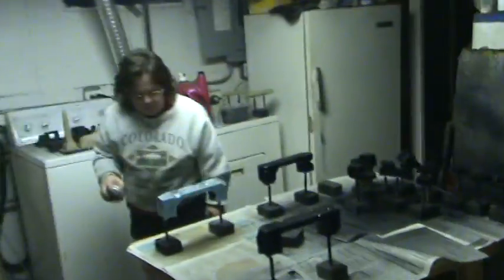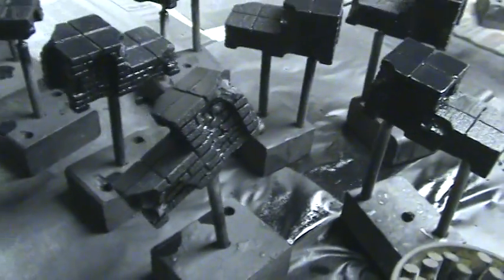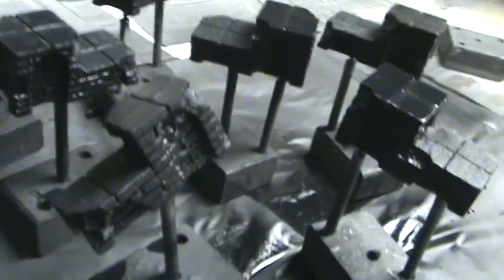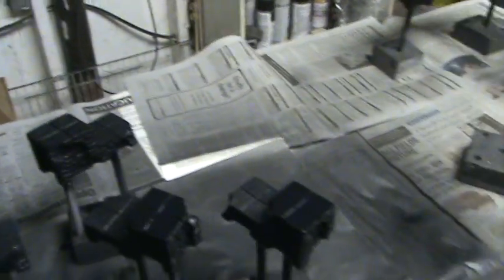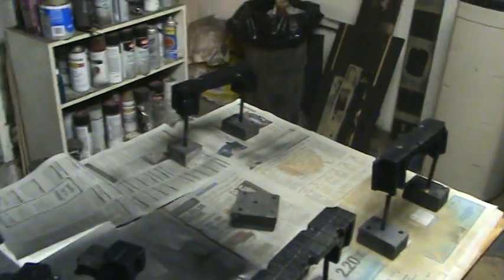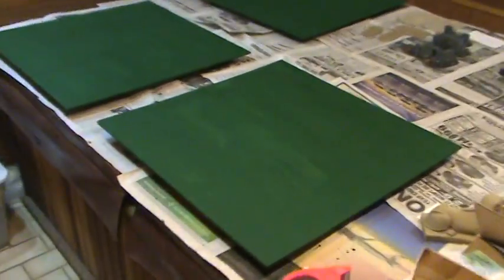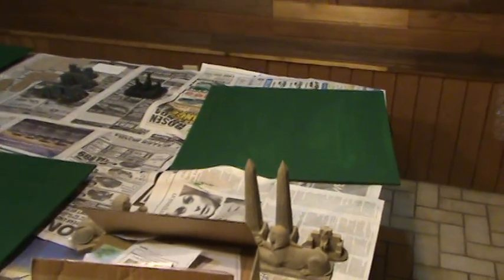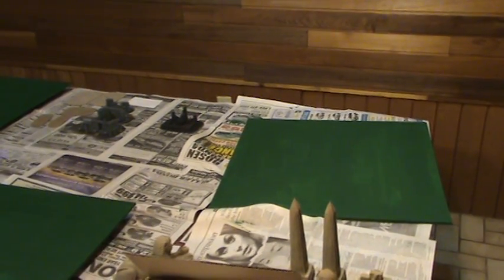Have Fun Collectables marathon 5th instalment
Finally burned in bricks and black based brick strutures